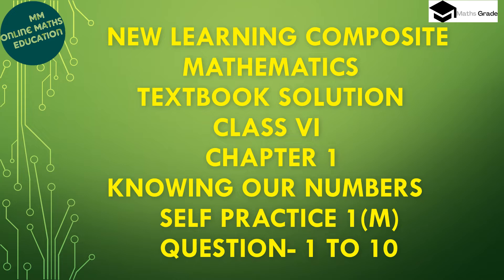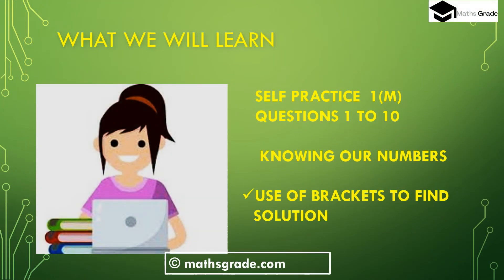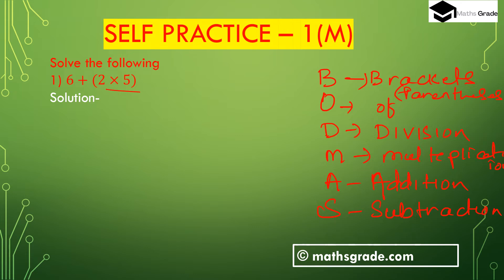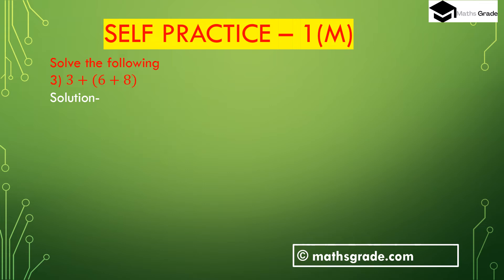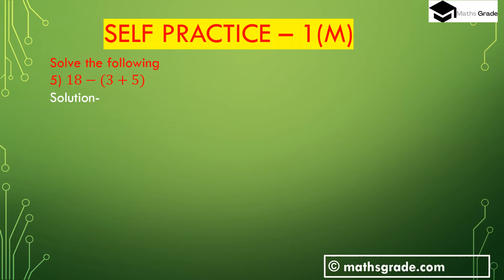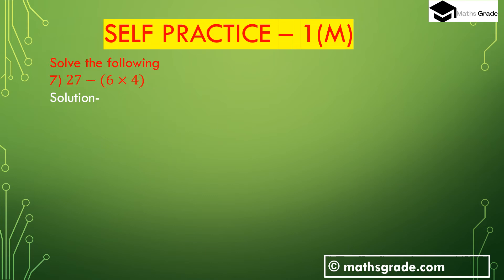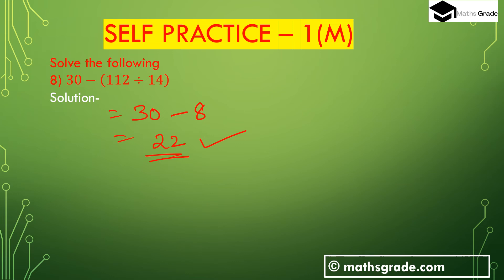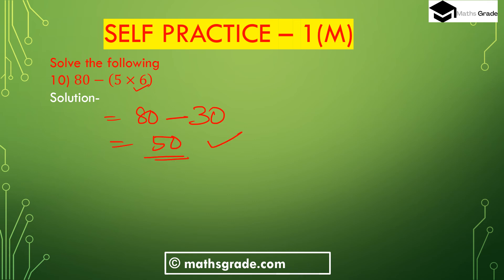New Learning Composite Mathematics Class 6 Ex 1M Que 1-10|Mamta Mund |MathsGrade |KNOWING OUR NUMBER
New Learning Composite Mathematics Class 6 Chapter 1 Exercise 1M Question 1 TO 10 | Mamta Mund | MathsGrade | KNOWING OUR NUMBERS
please JOIN my FB Group
timestamp:-
00:00 - What we will learn
01:00 - Question 1 - 8
07:08 - subscribe to my channel
some products used in online teaching

 I DISCUSS THE Use of brackets OF CHAPTER 1 KNOWING OUR NUMBERS